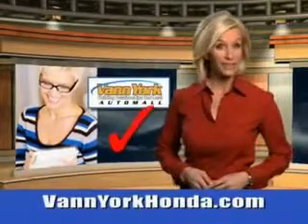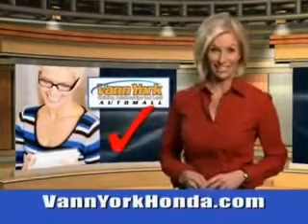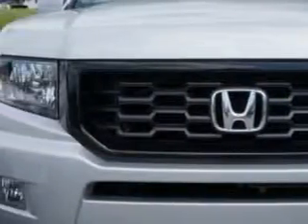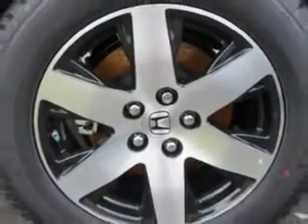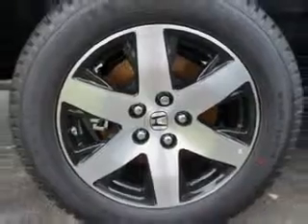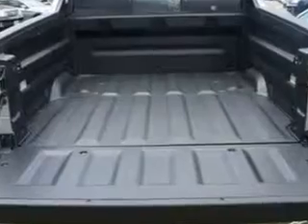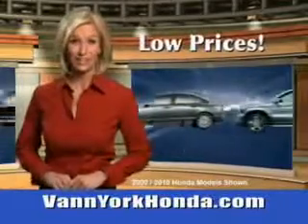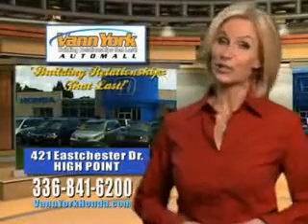Used 2014 Honda Ridgeline Greensboro, Winston Salem High Point, Kernersville NC Vann York Auto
New 2014 Honda Ridgeline Greensboro, Winston Salem High Point, Kernersville NC Vann York Auto Mall, Vann York Auto Mall knows you want more in a car. You have a purpose for your vehicle. Check out this Alabaster Silver Metallic Honda Ridgeline Crew Cab 4X4, equipped with a 6 Cylinder engine. Enjoy an impressive 21 miles to the gallon on this utility truck with features like Halogen Headlights, Ambient Lighting, Homelink Universal Garage Door Opener, Class Iii Trailer Hitch, Variable Power-Assisted Steering, Heated Exterior Mirrors, Power Adjustable Lumbar Driver Seat, Remote Anti-Theft Alarm System, Power Glass sunroof, Trailer Wiring, Rear View Camera, Electronic Brakeforce Distribution, Front Fog Lights, Emergency Braking Assist, Rear View Monitor, Leather Upholstery, Dvd Navigation System With Voice Activation, Front And Rear Tow Hooks, 6 Disc Cd Player In Dash, Heated Windshield Wiper Rests, and much more. Get where you need to go, enjoy the drive, and have peace of mind in this Honda Ridgeline. See us at Vann York Auto Mall today!VIN:5FPYK1F65EB012983

422 Eastchester Dr.
High Point, North Carolina 27262